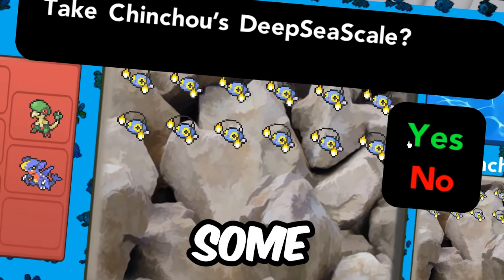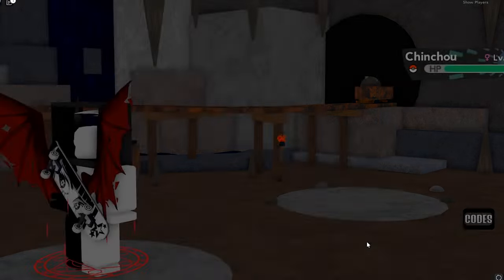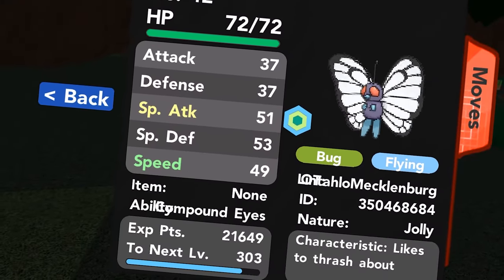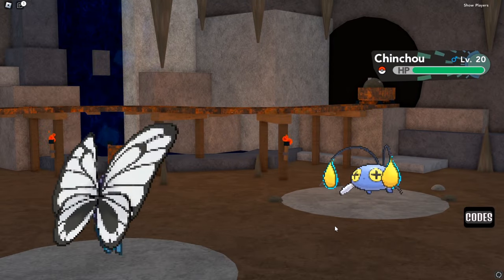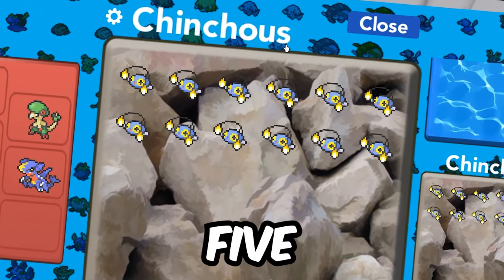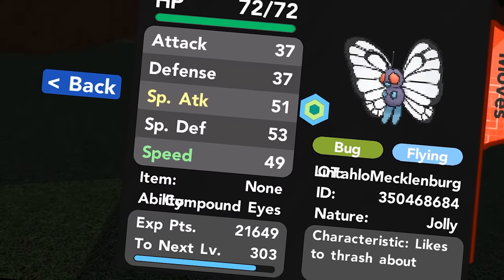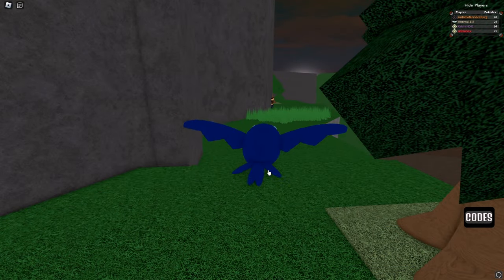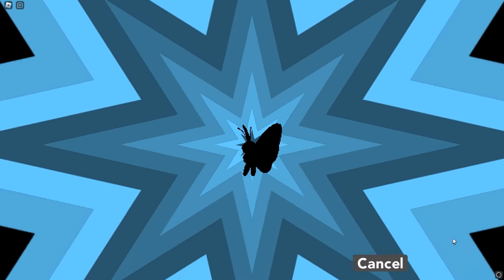BEST Way To Get DEEP SEA SCALES in Pokemon Brick Bronze